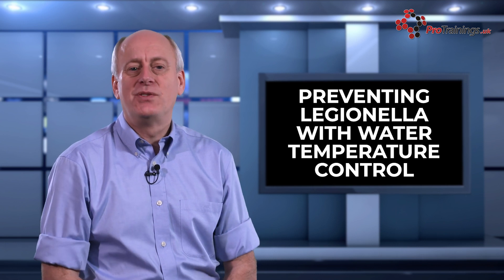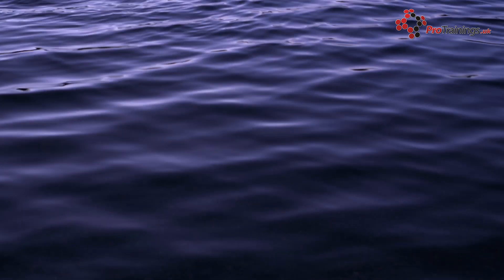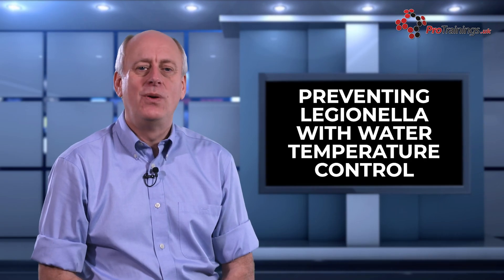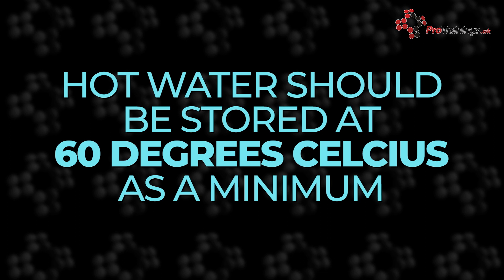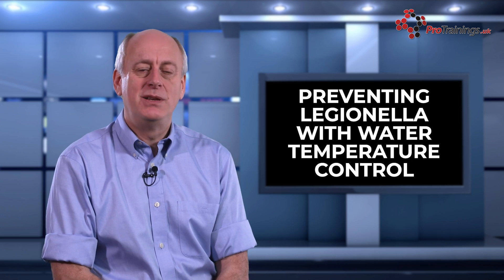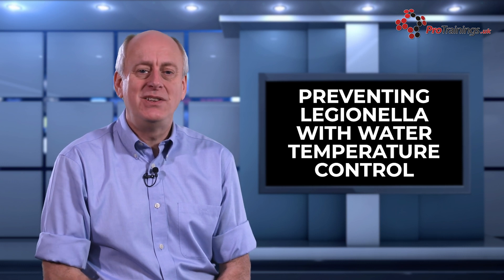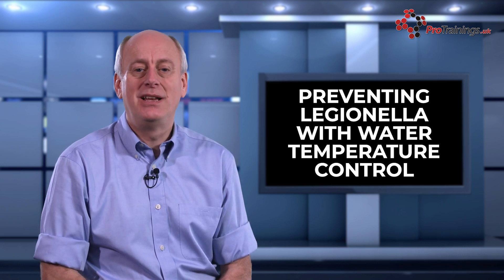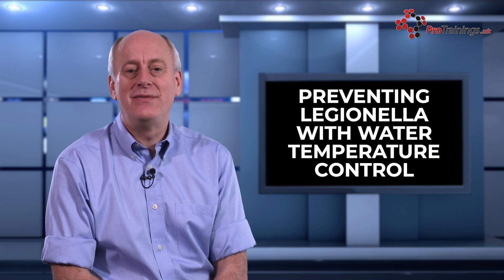Preventing Legionella with Water temperature Control